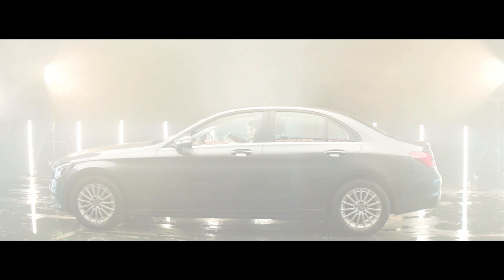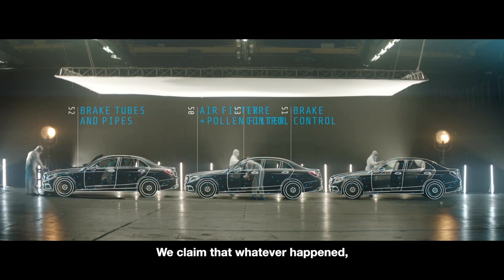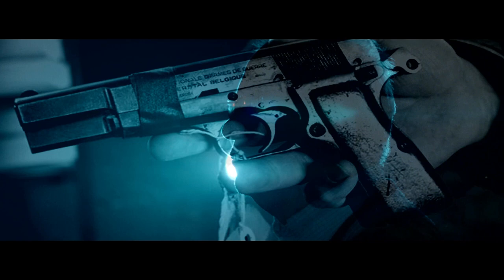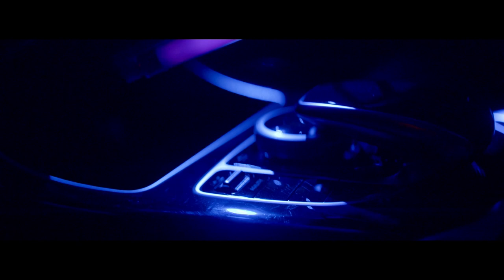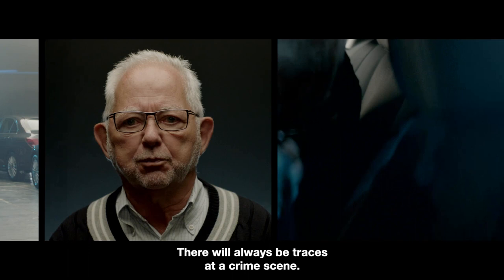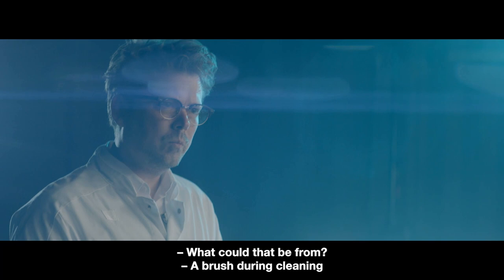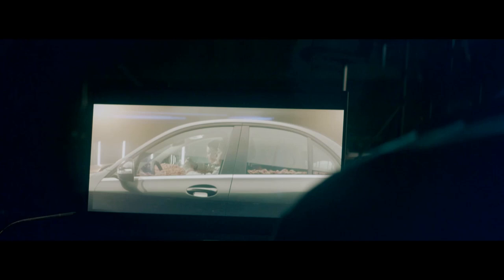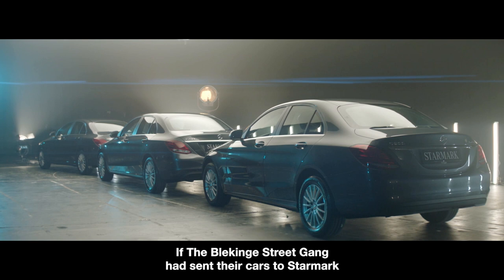The Sex, Prawns & Rock 'n' Roll Test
Famous Danish police investigator Jørn Moos solved Denmarks most notorious crime case, the infamous terror-related "Blekinge-street-gang”-case, where the lead trace was found in a car. Now Jørn has to investigate three cars.